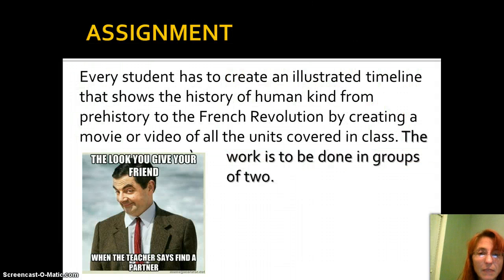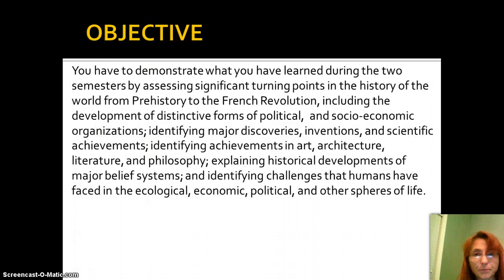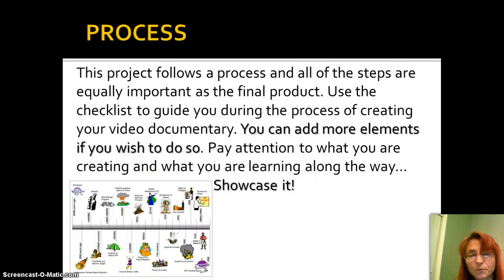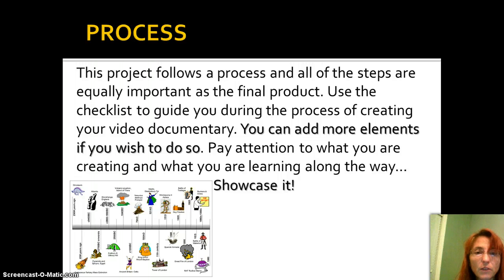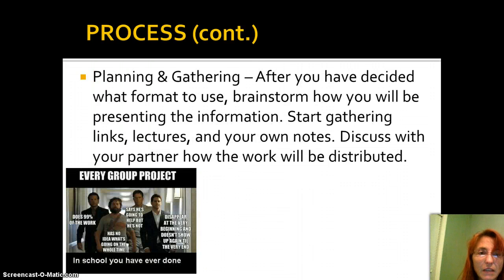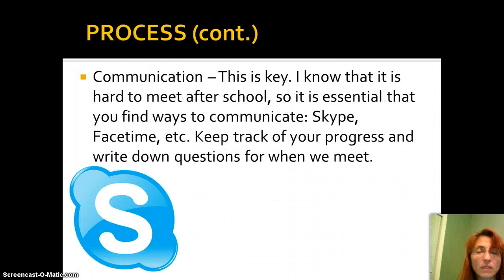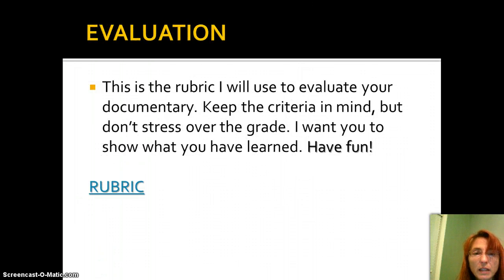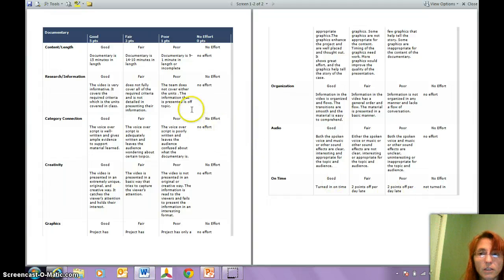Final Documentary Project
AEP 859 Assignment